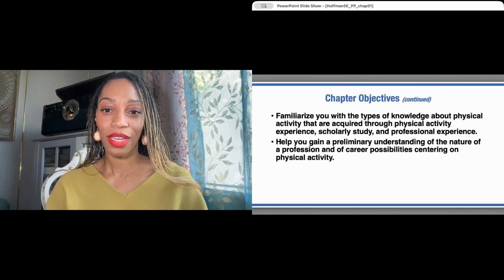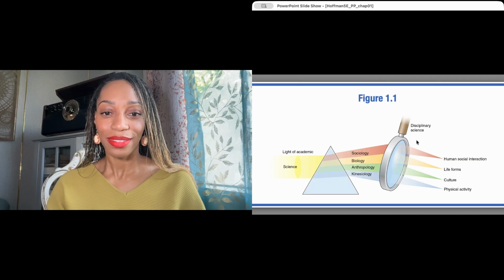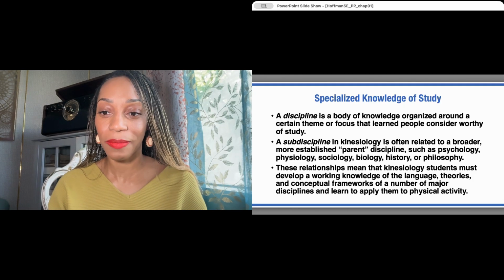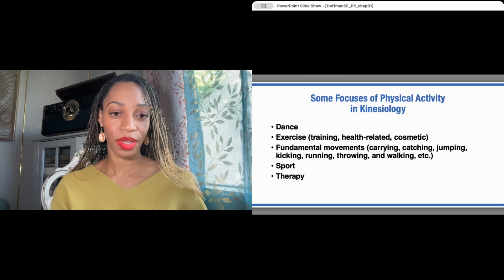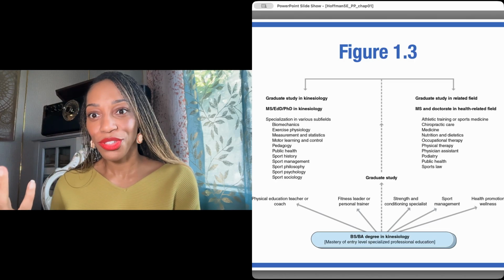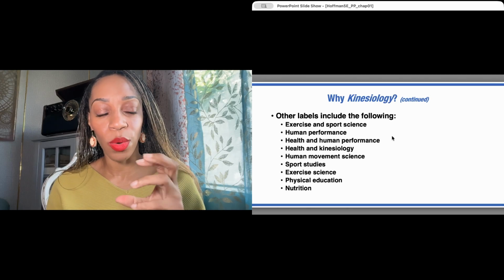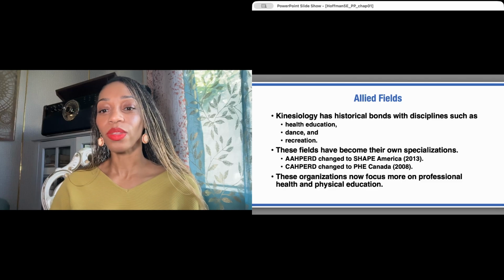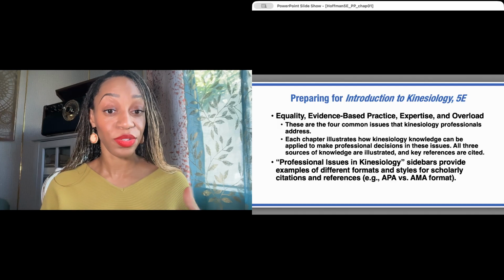KIN MAJ 100 Chapter 1 - Introduction to Kinesiology